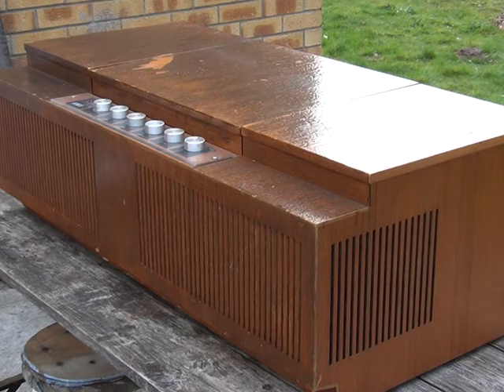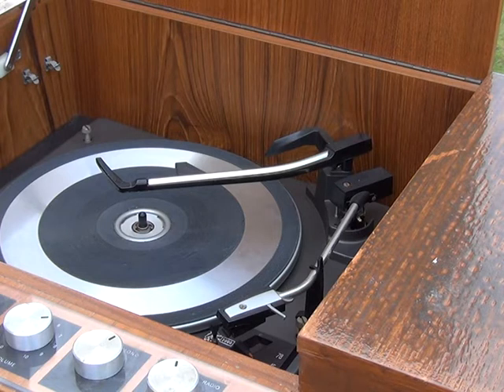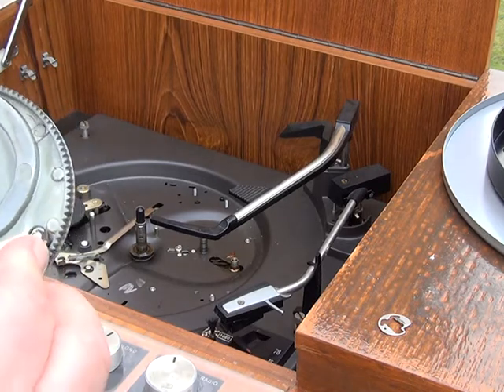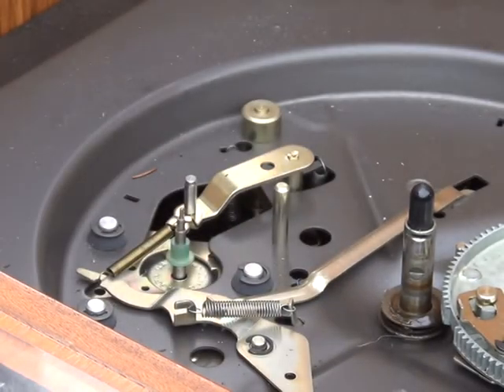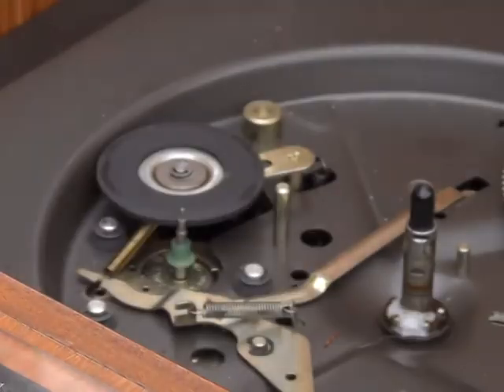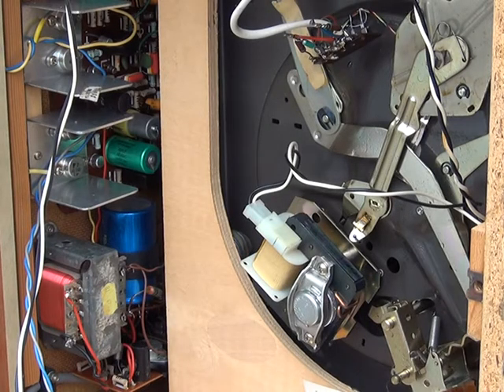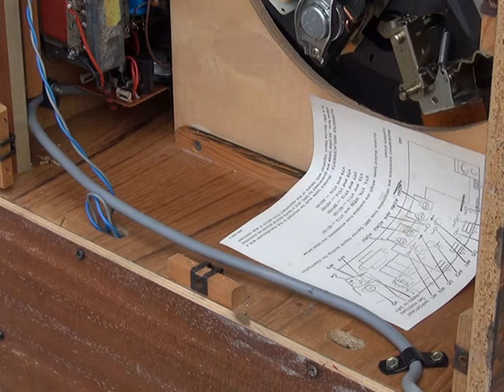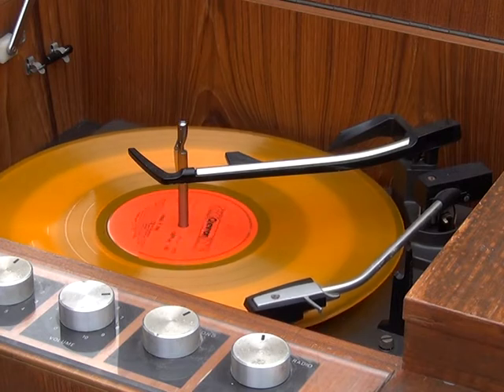HMV Stereomaster 2400 pt1 - Garrard 3000 turntable servicing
Richard Shireby (Grantham, Lincolnshire UK) discusses & demonstrates turntable lubrication on the Garrard 3000 idler driven turntable fitted in the HMV Stereomaster 2400 Stereogram from 1969.

This high quality stereogram was bought off Ebay (for less than £10) in quite a rough state especially as the cabinet goes & without legs. The long "auto" spindle was also missing, but incredibly was found jammed inside the mechanism after the bottom was removed.!

The cabinet has previously been varnished over the original light shellac finish. The cabinet will be sanded down & traditional shellac white polish applied. The amplifier is now on our workbench & will have twelve electrolytic capacitors changed & will be subject to our next video.

These were an expensive, high quality product; built to last & to be serviced. Offering excellent sound quality the 2400 also offers stereo input/output facilities through the standard 5-pin DIN socket provided. The product also provides  3.5mm mono jack socket input to connect an (HMV) transistor radio through the 2400's amplifier, selected on the mode switch as "radio".